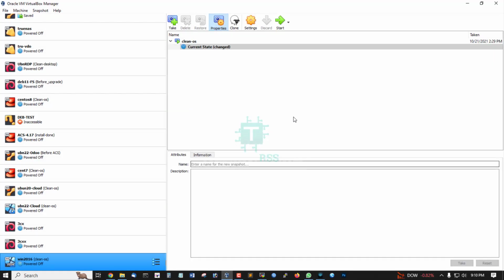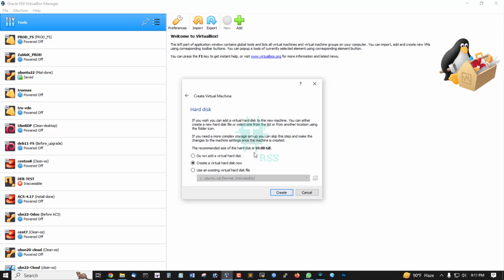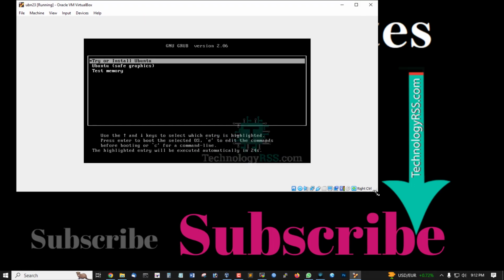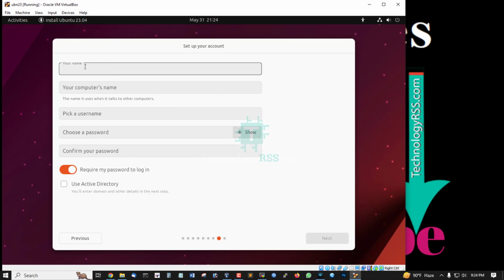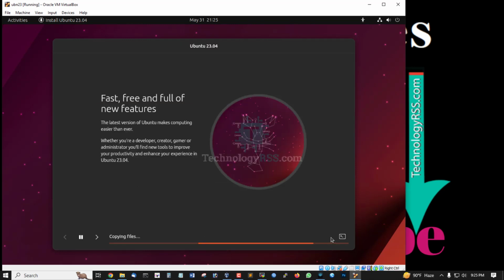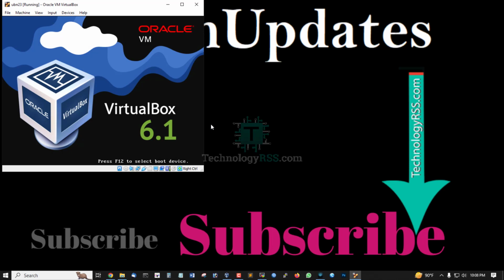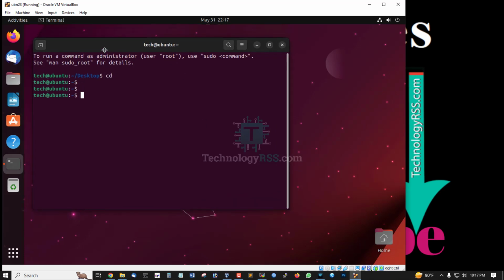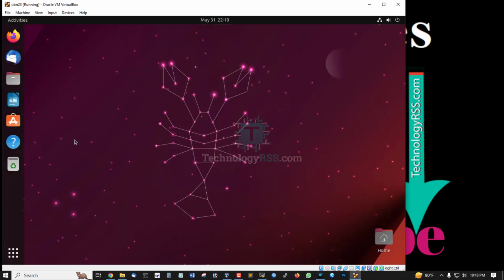How To Install Ubuntu 23.04 Desktop on VirtualBox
Thanks.